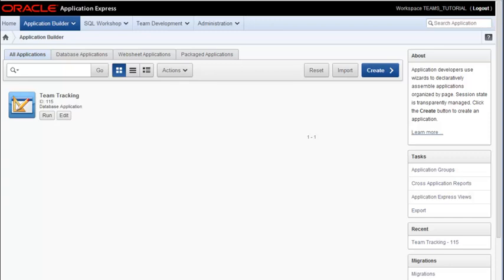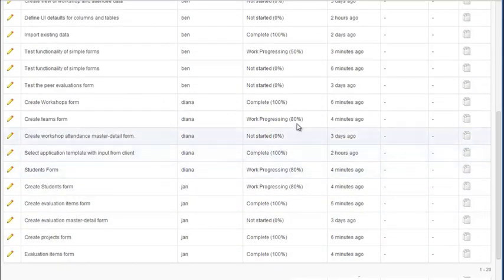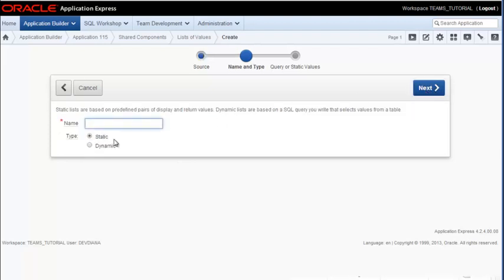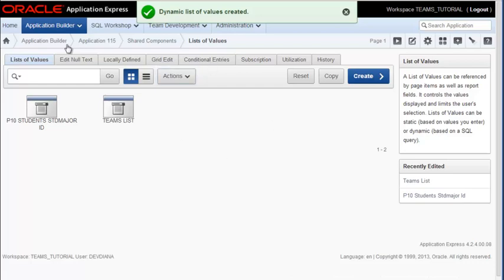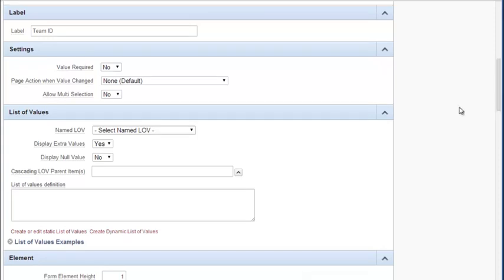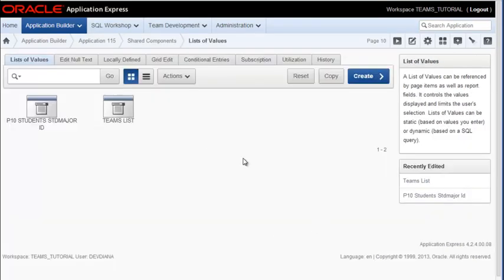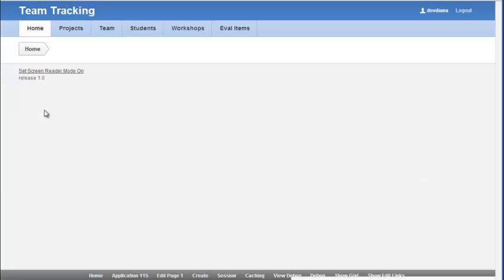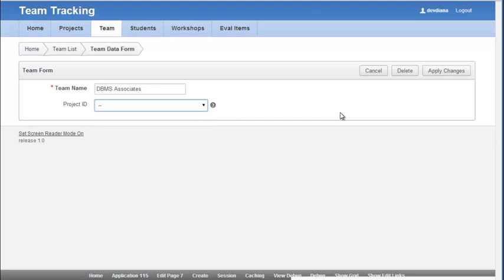Oracle APEX 4.2.4 Tutorial (11 of 22) - Create a list of values (LOV) and use it in a form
APEX 4.2.4 is out of date.  Please try the  APEX 18.1 video series.
See how to create a list of values (LOV) in the Shared Components section of an application and then use that LOV in one or more forms.